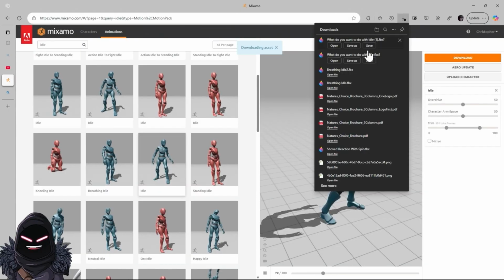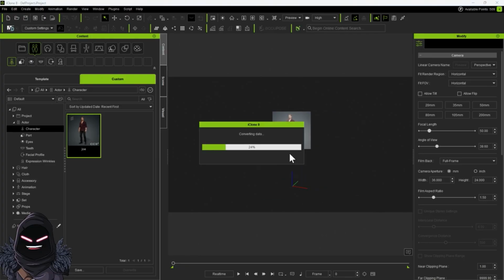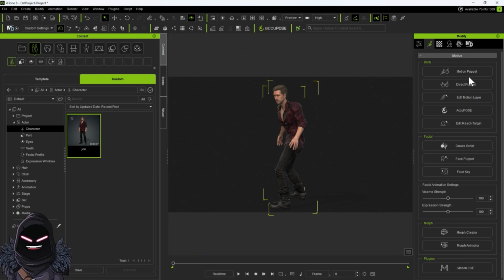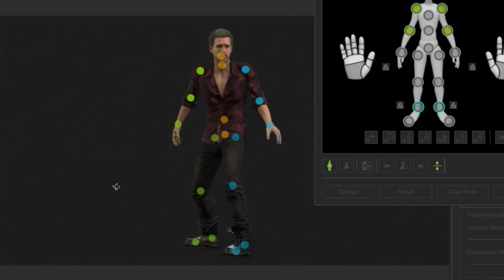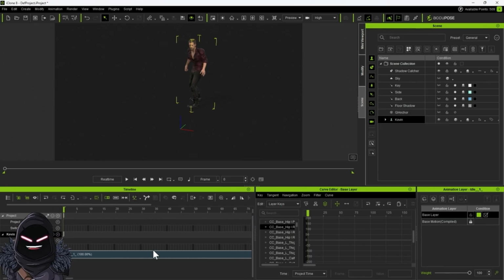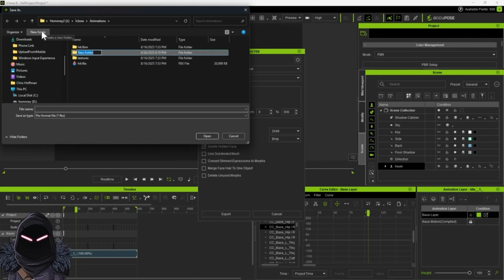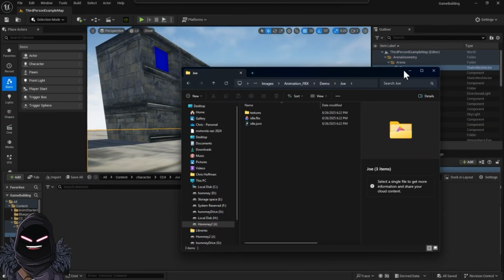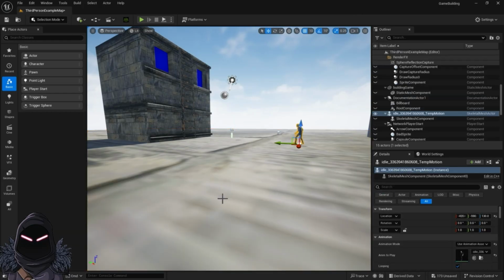Import & Edit Mixamo Animations in iClone | Export to Unreal Engine 5.6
Last Video In this CC4 & iClone to Unreal Engine 5 Character Creation, Animation, and Workflow tutorial, we’ll take an in-depth look at importing animations from Mixamo, applying them to a custom Character Creator 4 character, editing them in iClone for polish, and bringing them into Unreal Engine 5 for your game or cinematic projects.

This step-by-step guide is perfect for game developers, animators, and Unreal Engine creators who want to streamline their workflow while getting the best results from Mixamo’s free animation library. Whether you’re new to the CC4 → iClone → UE5 pipeline or looking to refine your process, this video covers everything you need to know — from animation import to final integration.

What You’ll Learn in This Tutorial:

1. Importing Mixamo Animations into iClone
We’ll start by downloading an animation from Mixamo, making sure the settings are correct for your character type. Then we’ll show you exactly how to bring it into iClone without losing quality or bone alignment.

2. Applying Animations to a CC4 Character
You’ll see how to take the Mixamo animation and drop it directly onto the Character Creator 4 character you made in the last video. This ensures a consistent workflow from one step to the next.

3. Editing and Refining Animations in iClone
We’ll use iClone’s powerful animation editing tools to tweak movements, adjust timing, smooth out transitions, and fix any quirks that come from Mixamo’s base animations. This stage is where you take a good animation and make it great.

4. Exporting the Final Animation to Unreal Engine 5
Once your animation is looking perfect in iClone, we’ll walk through the export process so it’s UE5-ready. You’ll learn the export settings, skeleton compatibility options, and how to keep everything consistent with your character rig in Unreal.

5. Integrating the Animation into UE5
Finally, we’ll import the animation into Unreal Engine 5, verify that it works correctly with the UE5 skeleton, and assign it to our custom CC4 character. We’ll even test it in a scene so you can see the results live.

The CC4 → iClone → UE5 pipeline is one of the most powerful character animation workflows available today. By using Mixamo as a source for base animations, iClone for customization, and Unreal Engine 5 for implementation, you’re getting the best of all worlds:

Character Creator 4 (CC4): Create fully customized, game-ready characters.

iClone 8: Edit, refine, and enhance animations with professional tools.

Unreal Engine 5: Bring your character and animations into real-time projects with stunning graphics and physics.

This method is ideal for:

Game developers wanting high-quality animations without expensive motion capture.

Indie creators looking for free animation resources that can be customized.

Unreal Engine users who want smooth, compatible animation imports.

Tips & Tricks in This Video:

How to avoid skeleton mismatch errors when importing animations from Mixamo to iClone.

The best export settings for animation from iClone to Unreal Engine 5.

How to quickly test your animation in UE5 using the Sequencer or Animation Blueprint.

Editing animation curves for smoother transitions.

This is part of my ongoing CC4 & iClone to Unreal Engine 5 Character Creation, Animation, and Workflow playlist. Previous episodes include:

Creating your custom CC4 character from scratch.

Setting up the CC4 → UE5 pipeline.

Using the iClone Live Link plugin for real-time updates.

Watch the full playlist here: [Add Playlist Link]